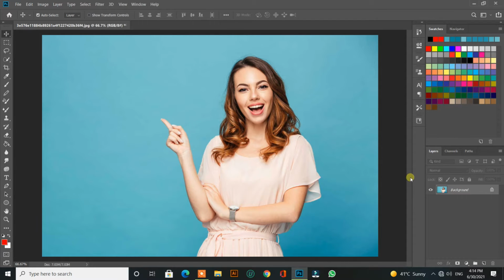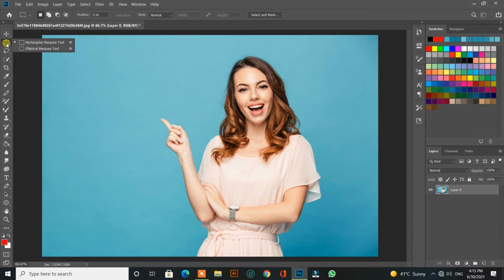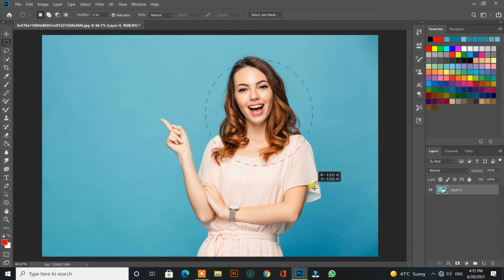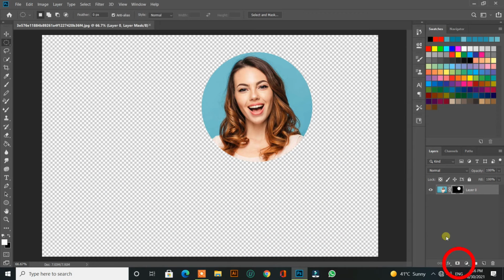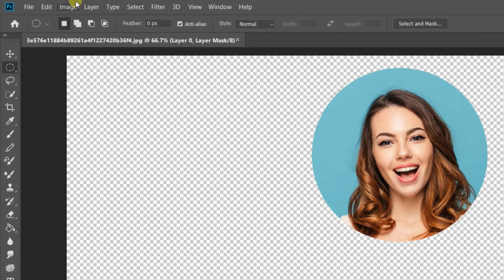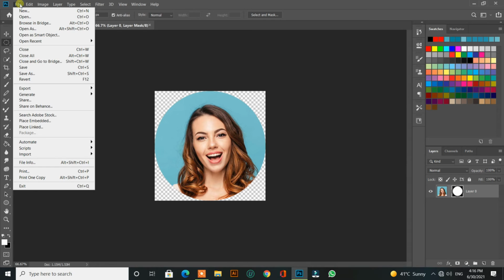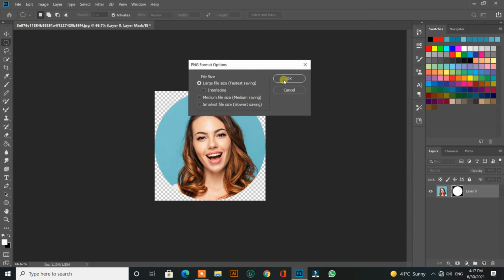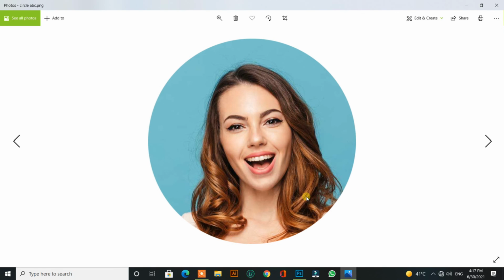How to Crop Image in Circle Shape in Photoshop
In this video tutorial you will learn how to circle crop in photoshop.